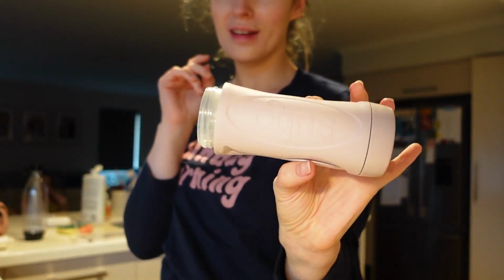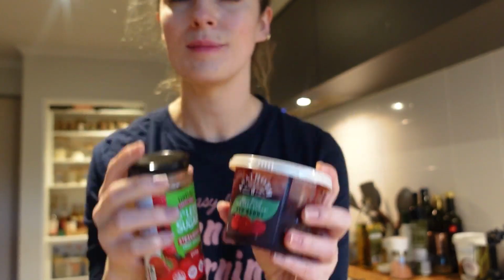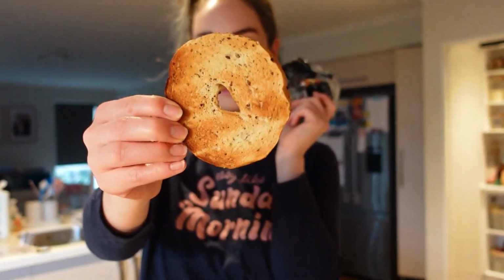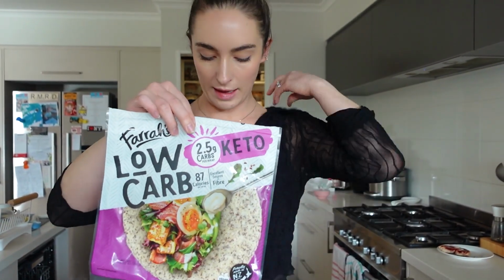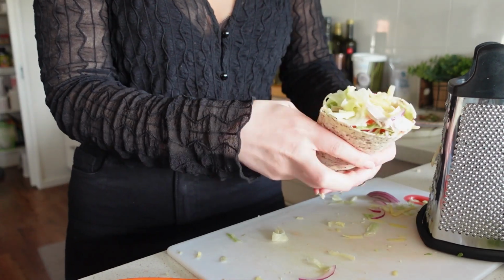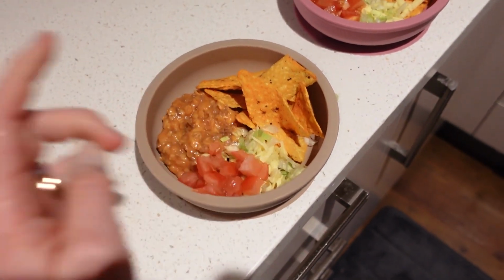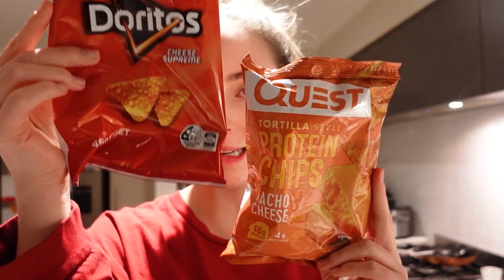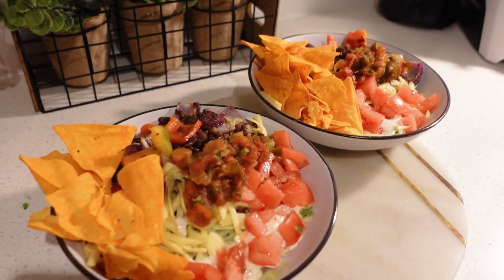How I Customise Our Meals: Keto for Me & Toddler-Friendly for Them (MEALTIME MAGIC)!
Struggling to find a meal that can please your twin toddlers and keep your keto diet on track? In this video I show you how to make one easy meal, two ways, so that everyone can enjoy it - Keto for you and toddler-friendly for them. Who's ready for some deliciousness!

Welle Club empowers you to live well!  Reach your goals faster than ever with our  extensive collection of delicious keto and low carb recipes, meal planner tool, pre-made meal plans to choose from, and a keto macro calculator to ensure you're giving your body what it needs!  Join Welle Club app today for your free 7-day trial and see what we're all about!